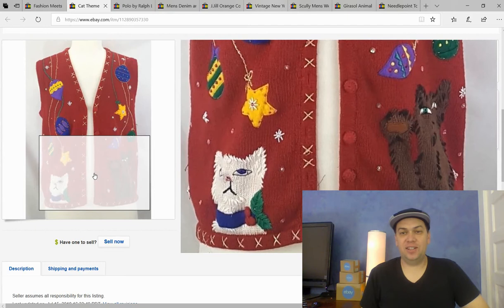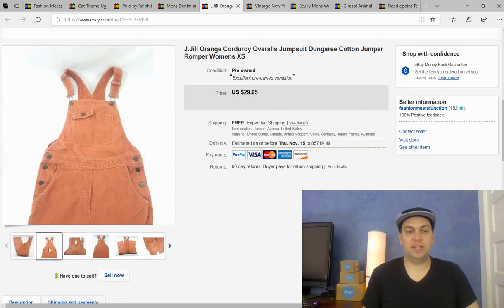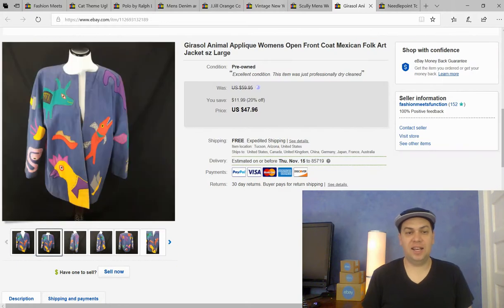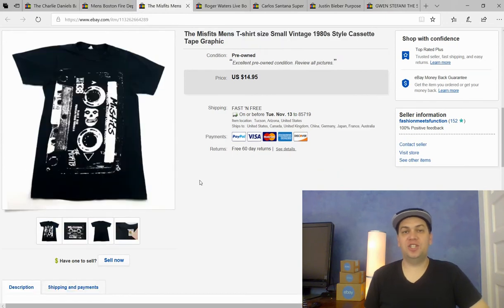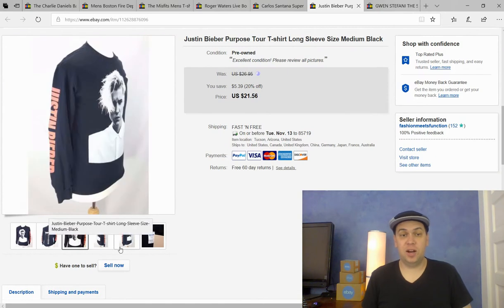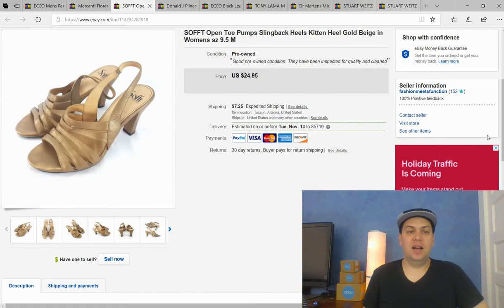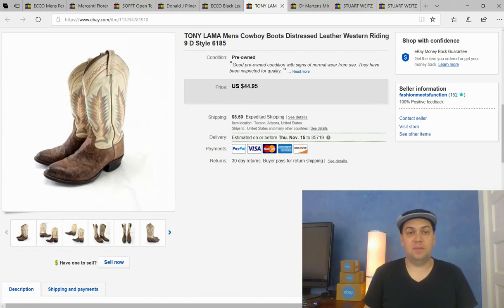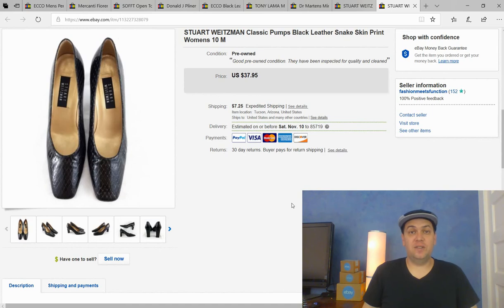What Sold on Ebay All Clothing and Fashion Edition Fall 2018 Reselling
In this all clothing edition of Triple Z Resale we review recent clothing, shoes and concert t shirts that have sold in Fashion Meets Function on Ebay in October and November 2018.

Items include a Gwen Stefani tour shirt
A Polo Ralp Lauren rugby shirt
Corduroy overalls
Ecco shoes
Tony Lama Cowboy boots and more!

We buy wholesale collections. You can Sell on consignment with us and make more money!

We sell art, collectibles, name brand clothing, home goods and interesting vintage